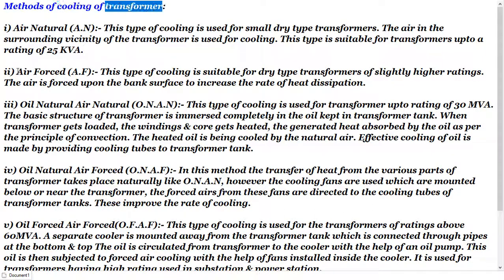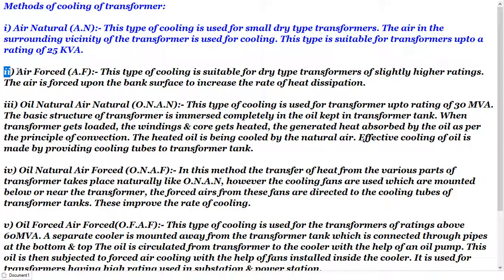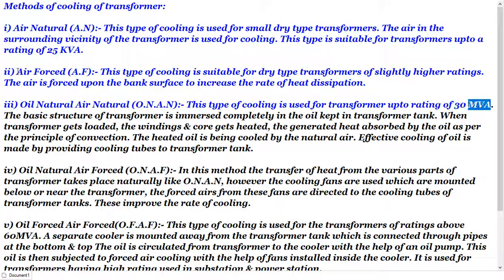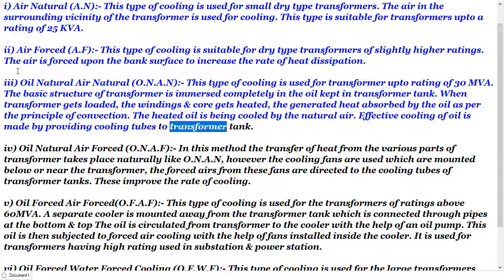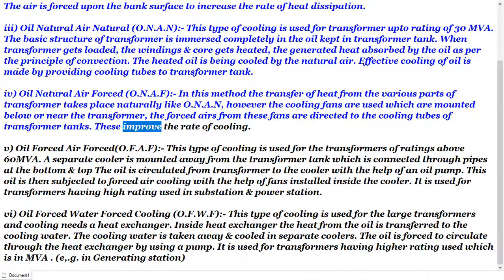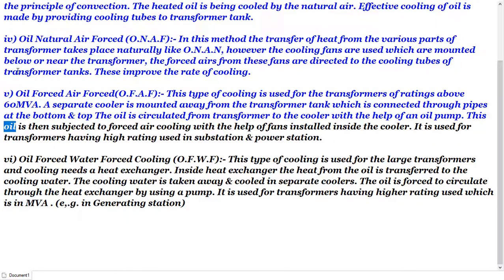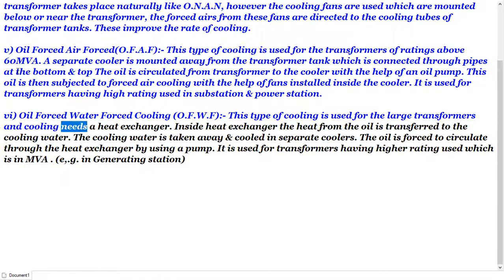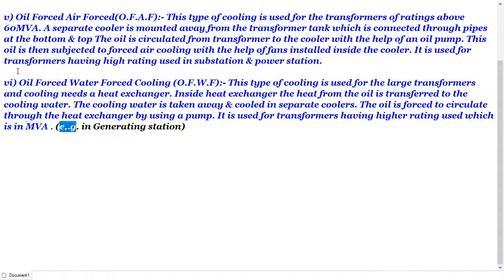Methods of cooling of transformer | Electrical Engineering